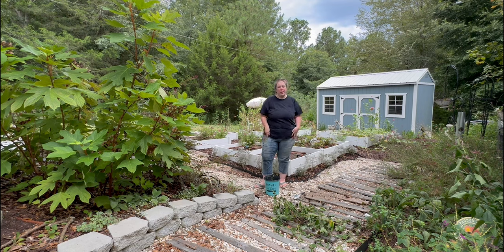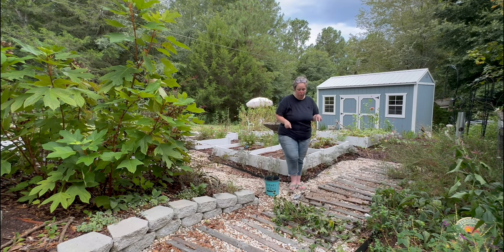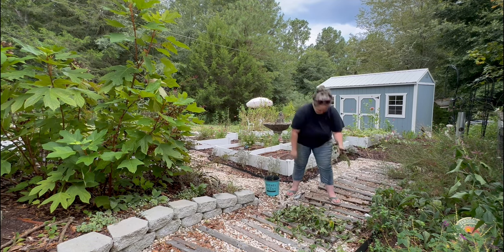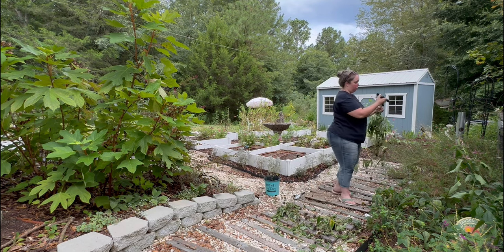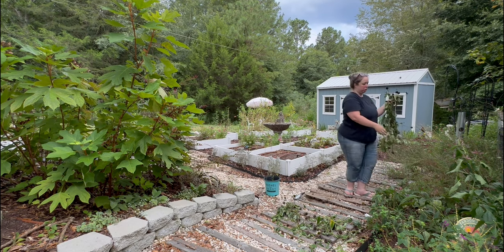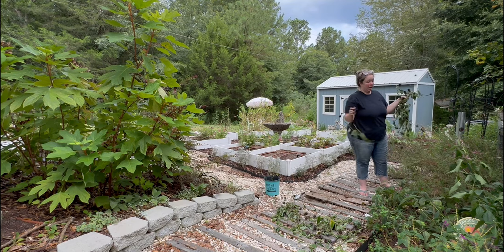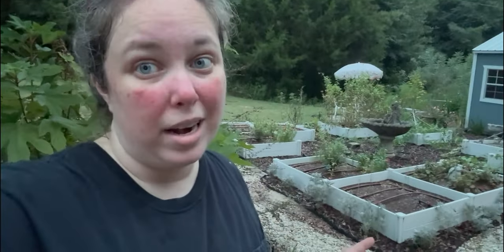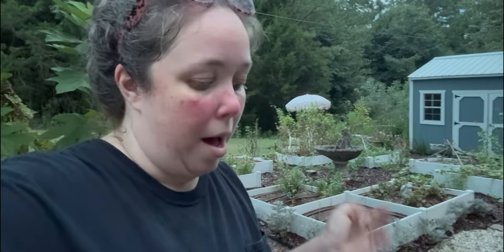Garden Clean Up: Pruning, Deadheading and Weeding. Zone 8b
Alright y'all we're doing a power hour today! Before the rain comes and the sun goes down let's get a bit of maintenance done. We're weeding, we're deadheading, cutting back salvia, pruning the zinnia's, cleaning out the lambs ear... planting a few rogue iris. The whole shebang! Let's go!